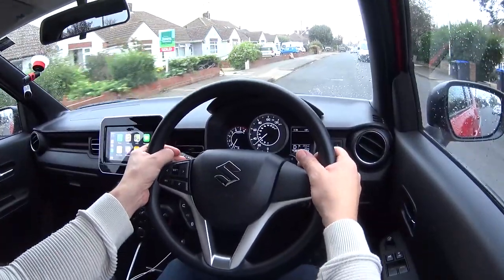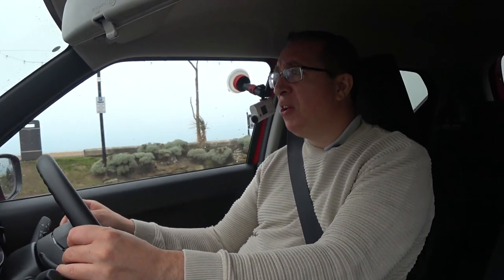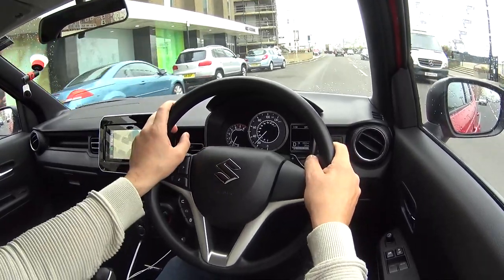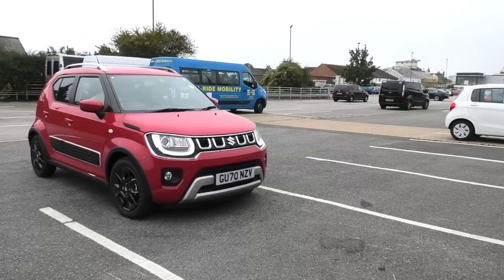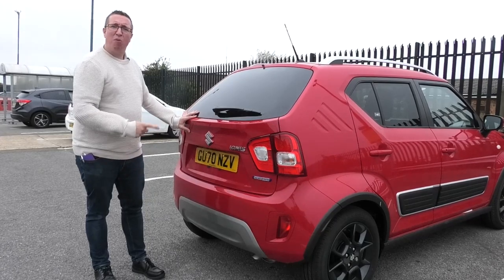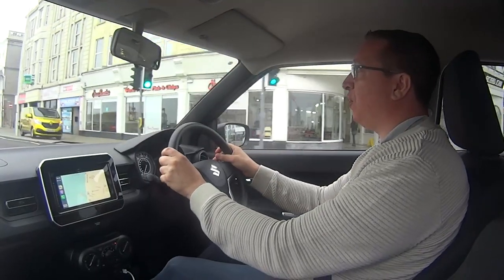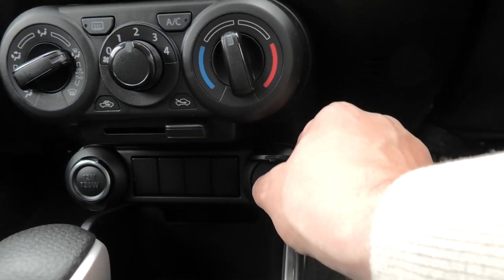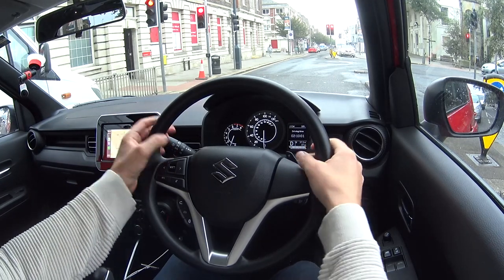2021 Suzuki Ignis SZ-T hybrid on Road Review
The 2021 Suzuki Ignis Sz-T hybrid SHVS has just been released in the UK and I explore this new compact SUV / City car. We look at the styling, practicality and driving experience this new car has to offer.

The Ignis has a distinctive small car, with strong SUV styling; it’s compact, light and efficient, but has big personality and an adventurous spirit. It’s small enough to fit easily into a space outside your favourite hangout, but inside it’s surprisingly spacious.